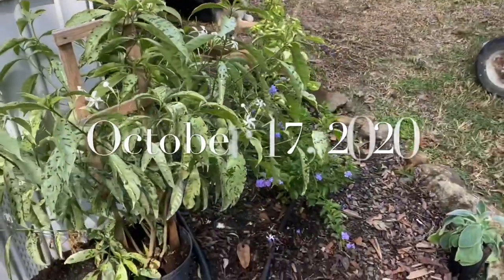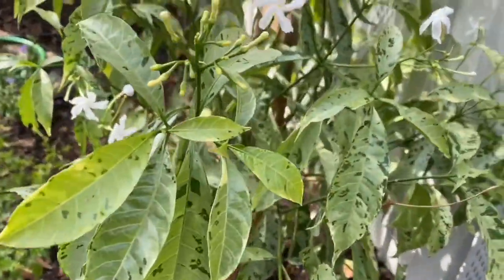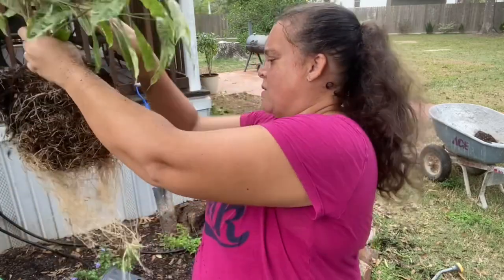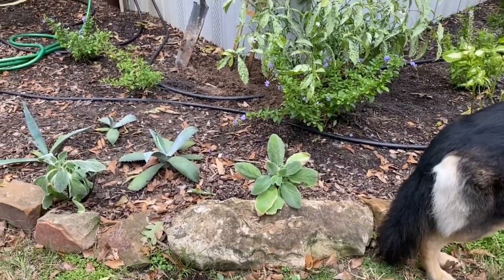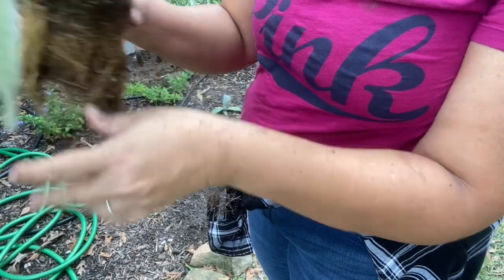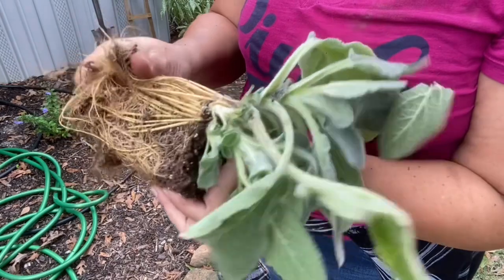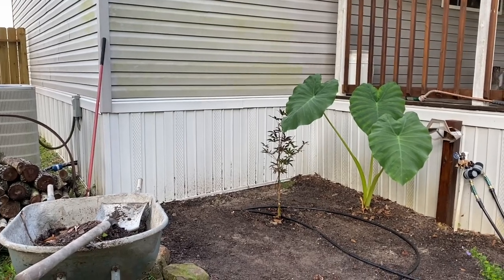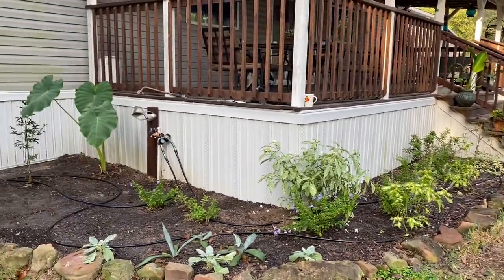Planting a Variegated Pinwheel Jasmine & Helen von Stein Lamb’s Ear 💚🌿💚 Around the Back Porch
In this video, I'm planting a variegated pinwheel jasmine that I got from Houston Garden Center, and the Helen von Stein lamb's ear that I got by mail from Hight Country Gardens.  These are both planted on the Southeast corner of the back porch.  They will get a good amount of morning sun, then intermittent sun and shade during the hottest part of the day.  The pinwheel jasmine is a little more frost tender than I realized (rated zone 10 to 9b) I'm in zone 8b to 9a YIKES!  Fingers crossed!
The Helen von Stein lamb's ear is going to be stunning next year!  Those roots were insane.  I